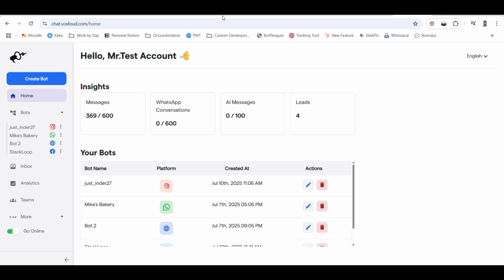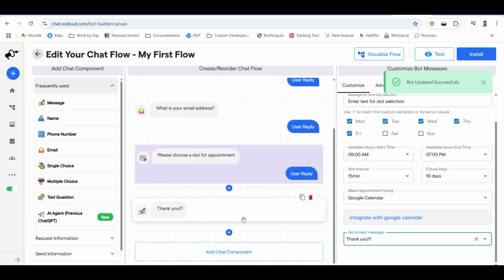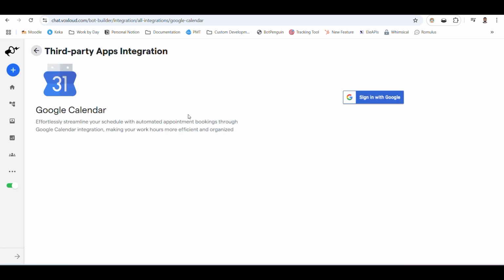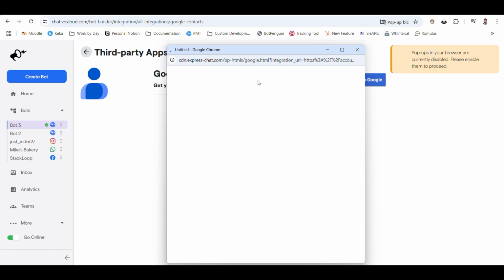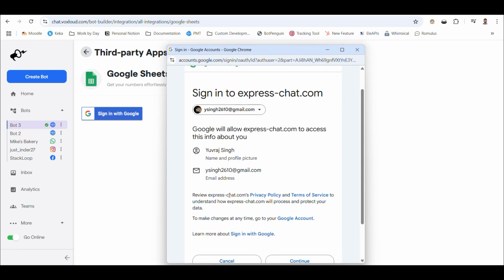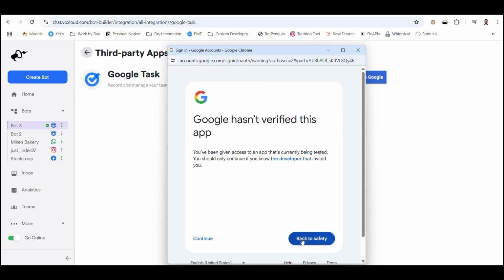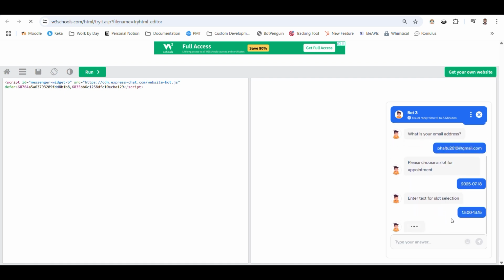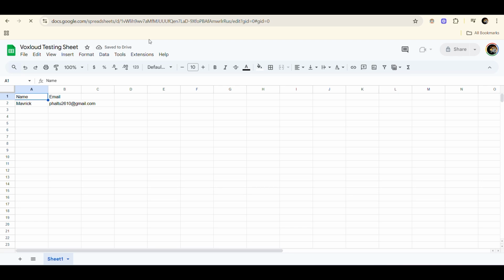Romulus Google OAuth Revised